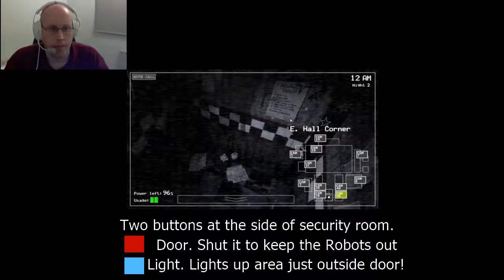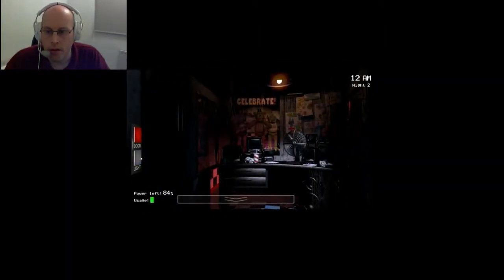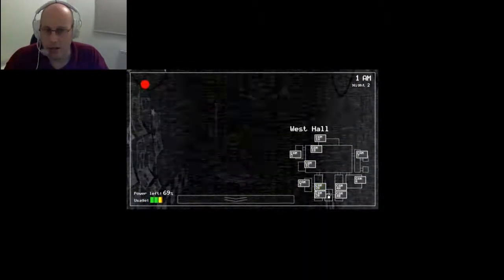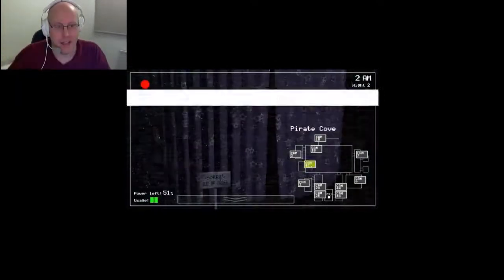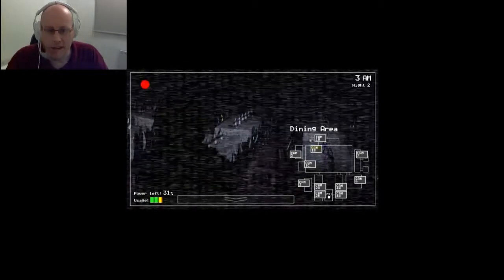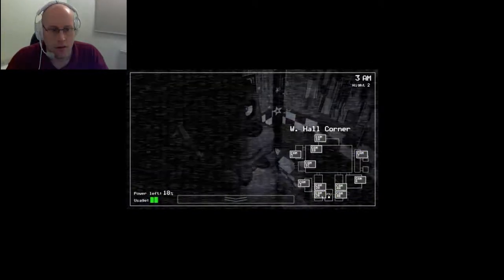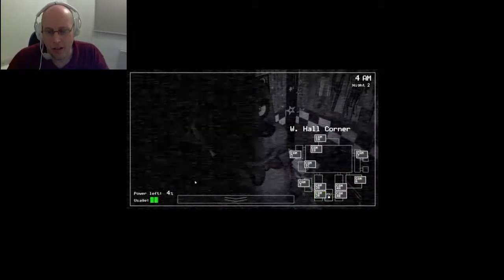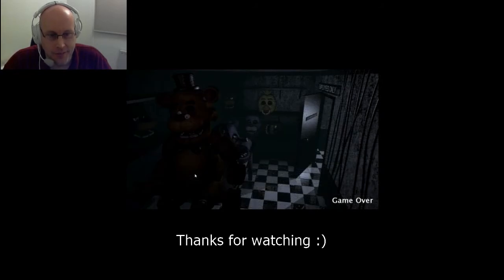Five Night's at Freddy's - Night Two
My second night as a security guard at Freddy's